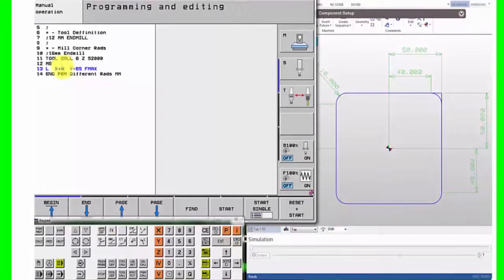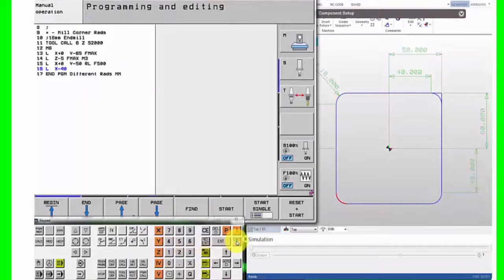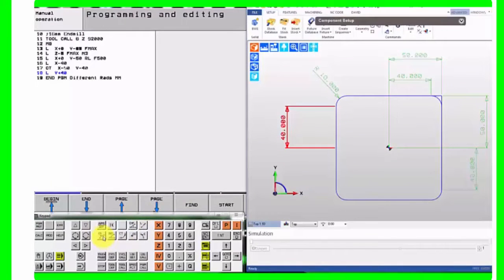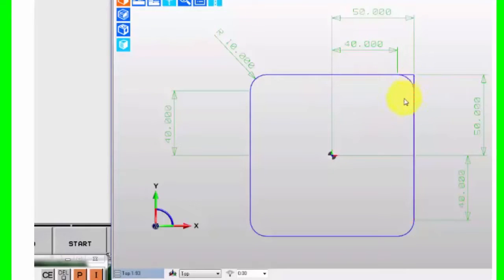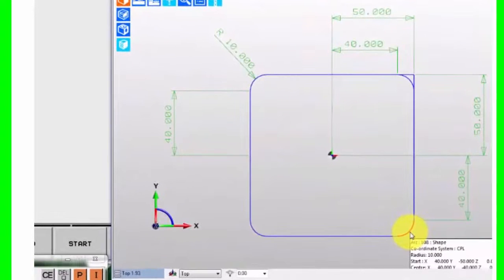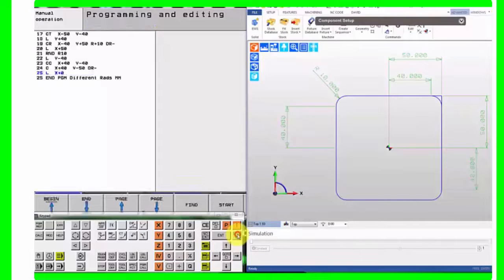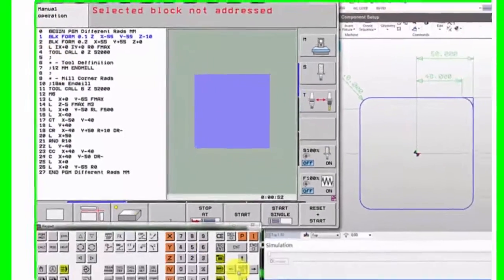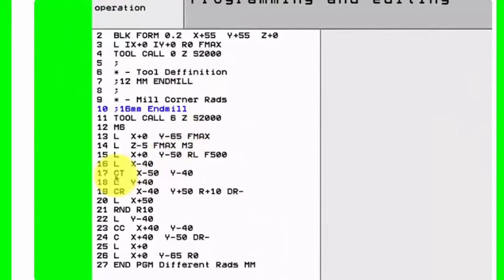Heidenhain 4 Ways To Program Circular Moves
More Heidenhain

The Heidenhain control has four different ways of producing a circular move. Learn them all in this new tutorial video. It's best to chose the one most suited to your part drawing to make as few calculations as possible.